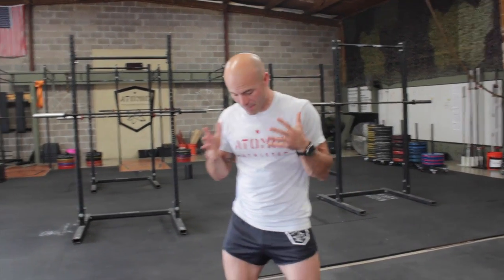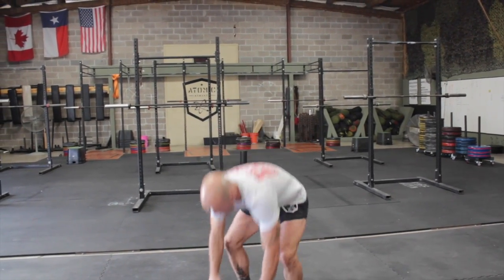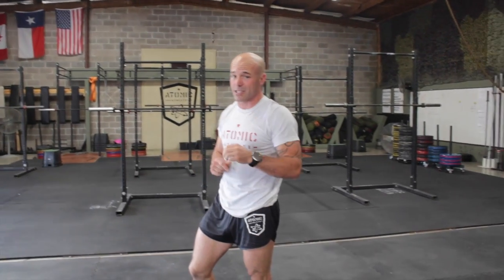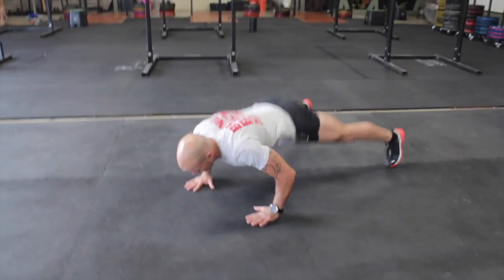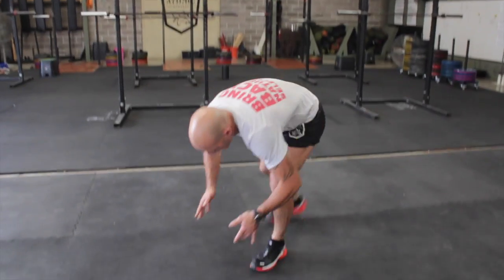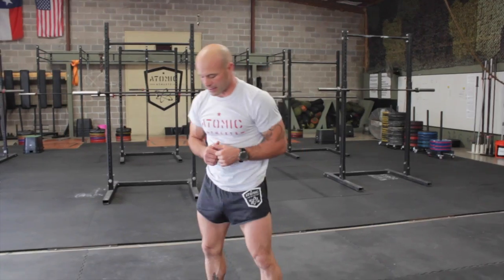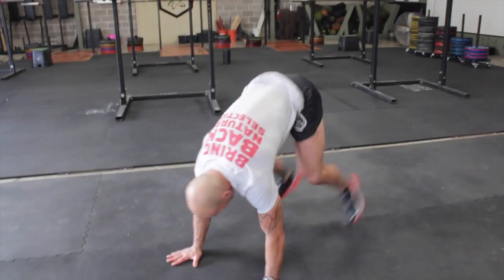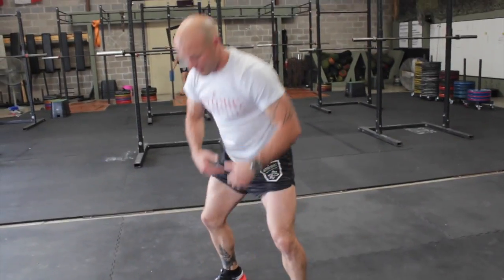Movement Fundamentals: The Burpee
Coach Saenz talks through correct execution, common mistakes, and how to scale a burpee.